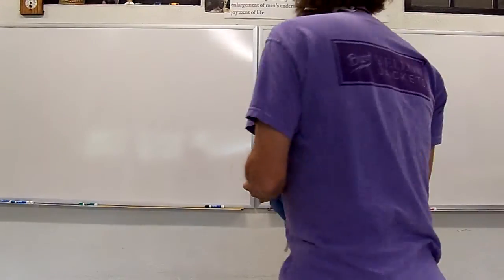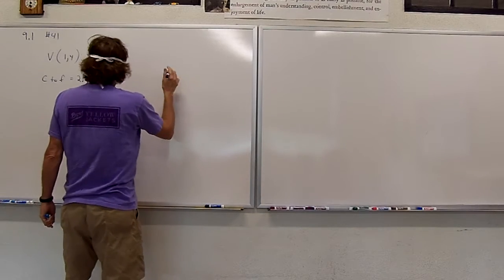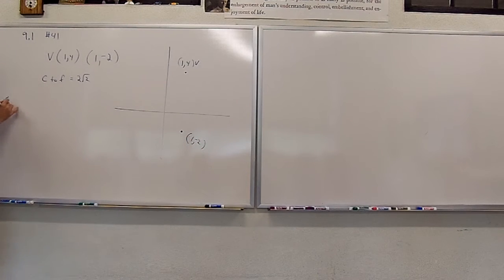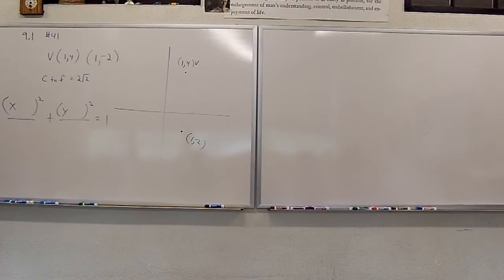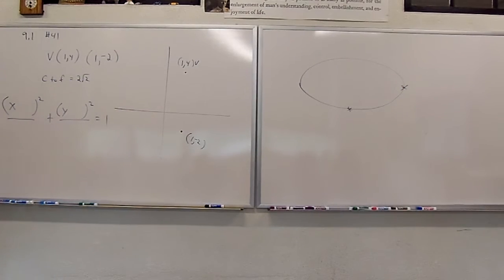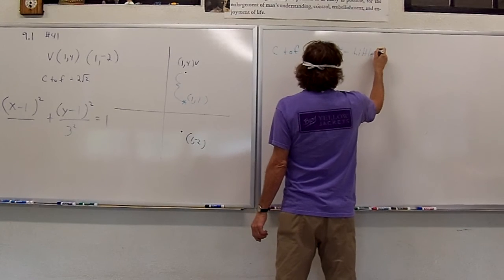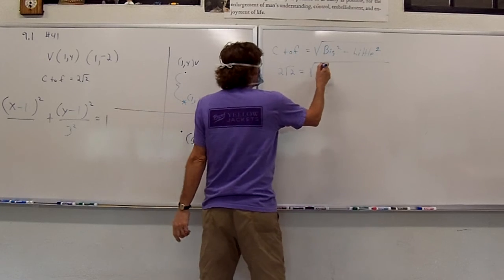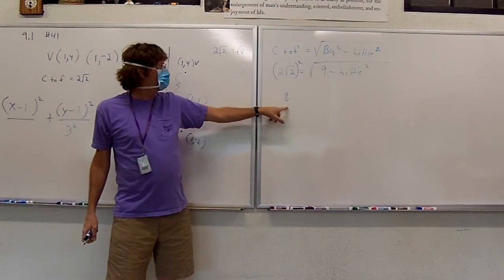Ellipse Sisson 9.1 #41